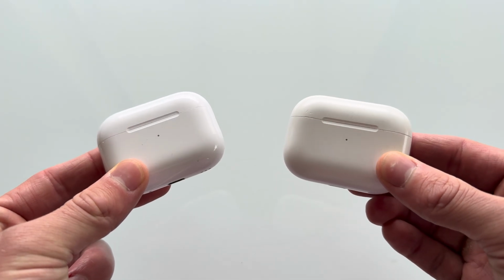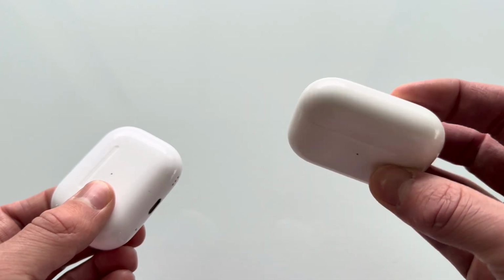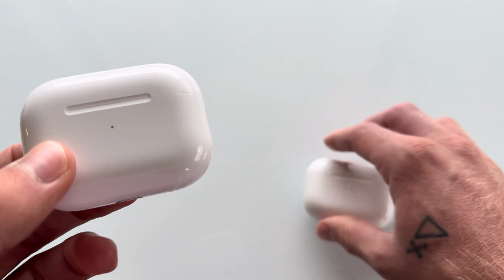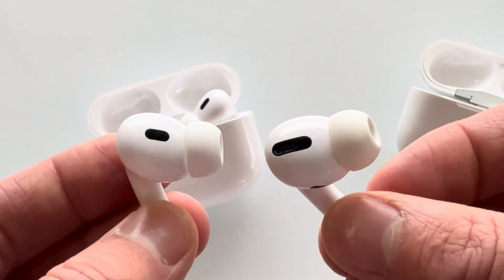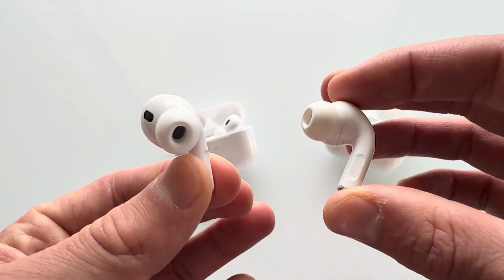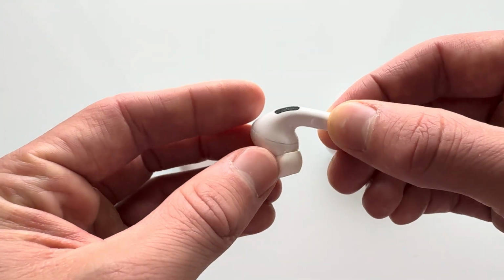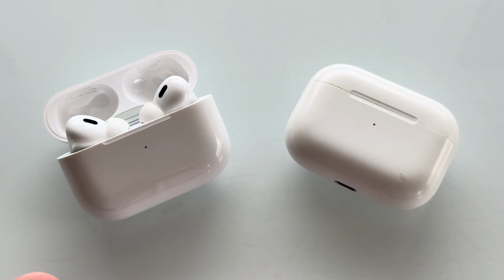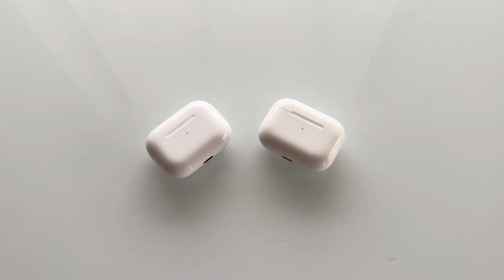Comparing Apple Airpods Pro 1st Gen & 2nd Gen (Full Review)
In this video, I break down the key differences between the first and second generation Apple Airpod Pros. The most notable differences between these headphones is found on the charging case, and the exterior of the headphones themselves. Both headphones offer a superb listening experience, with the newer generation obviously providing a more crisp and tuned sound. The 2nd gen Airpod Pros offer better noise cancellation, deeper audio dynamics, and better fluidity between devices (when switching from listening on iPhone to Macbook). Overall, I'm very impressed with the new generation Airpod Pros, and I recommend the upgrade for Airpod Pro 1st Gen users, especially if you're running into frustrations with the old lightning connector / audio quality differences when connecting to newer devices.

Do you wish Apple released a new Airpod Pro 3rd Generation this year? Me too.